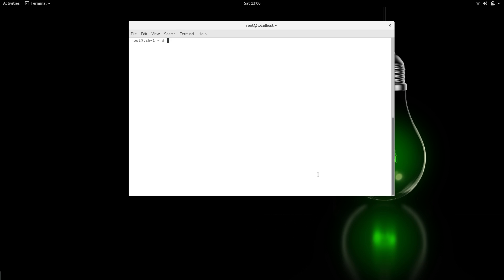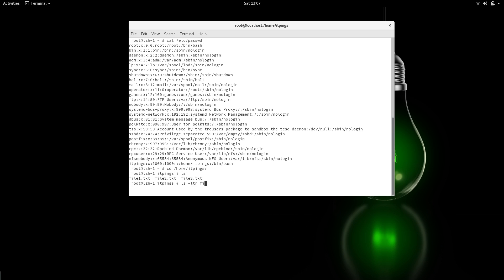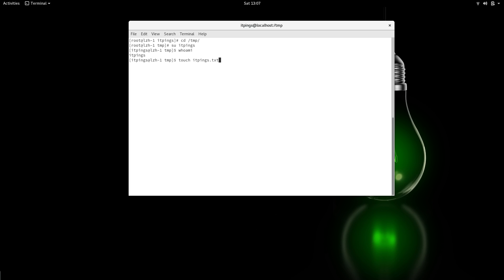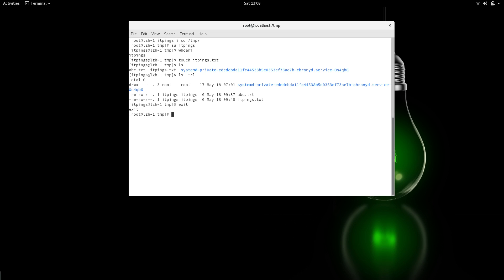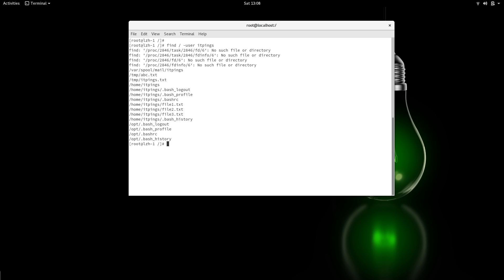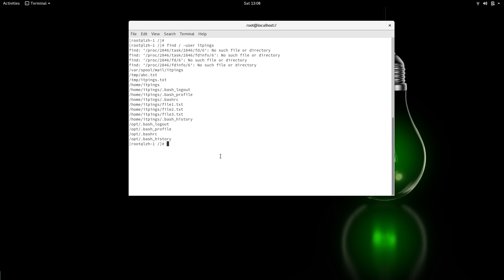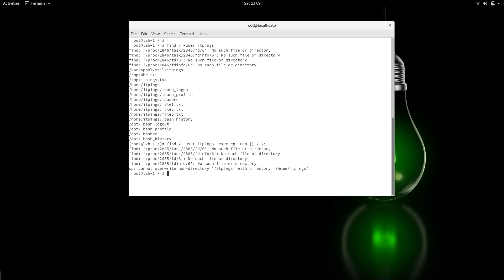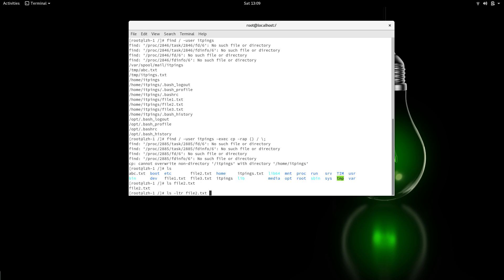Linux Tips & Tricks Find User Files & Copy Them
In this video i will show how you can easily find files from a specific user and copy it to folder of your choice.